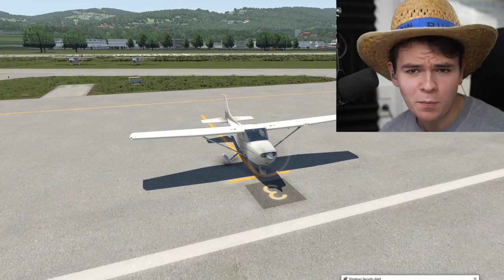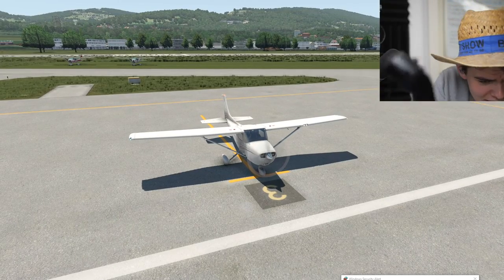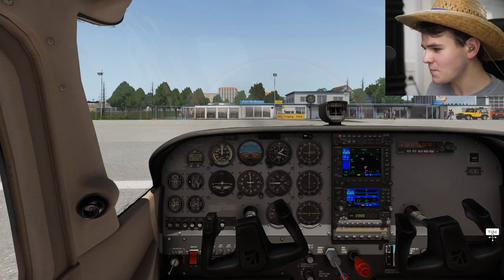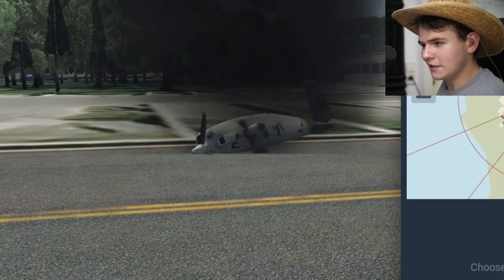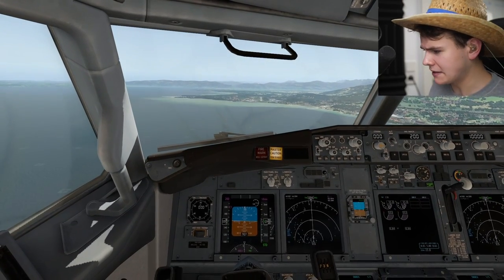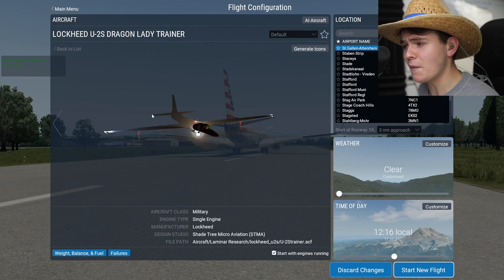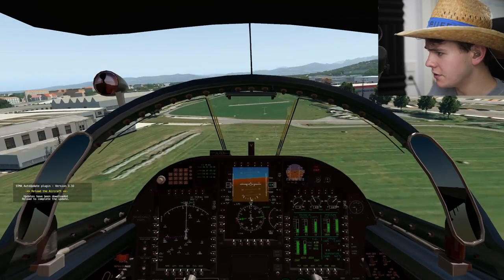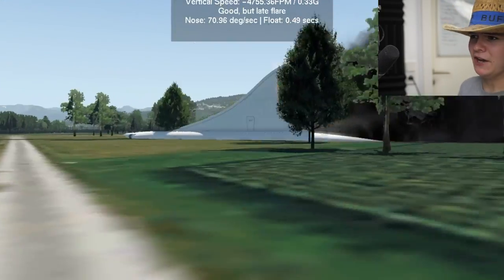Using Your PHONE To Control Your Flight Simulator PLANE SUCKS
Today's Video: Using Your  PHONE To Control Your Flight Simulator PLANE SUCKs

PC:
16" MacBookPro for editing.

©Swiss001 2021